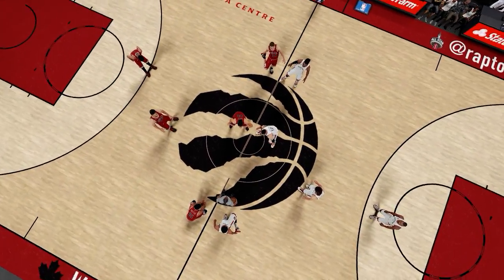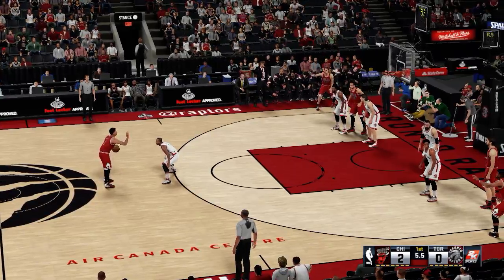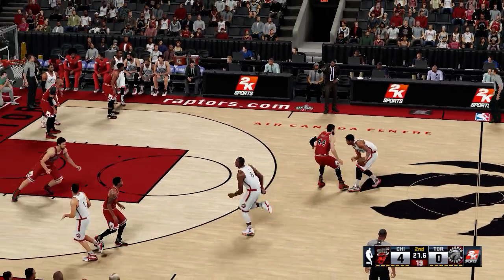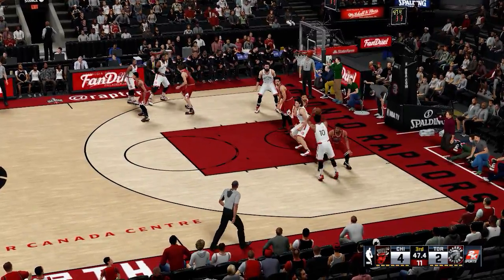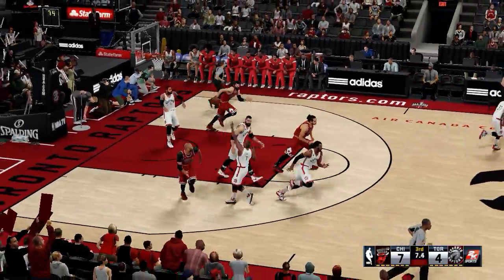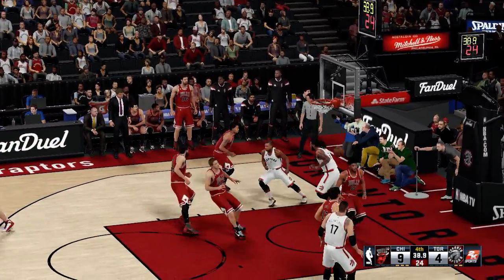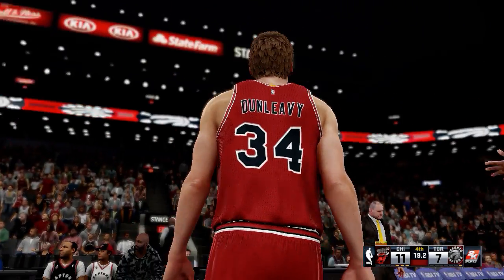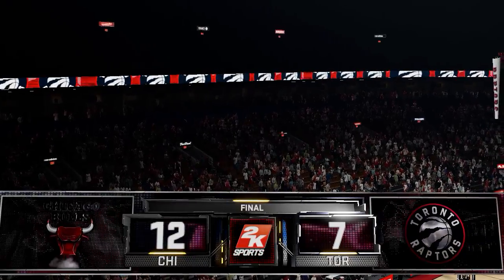NBA 2K16 - Chicago Bulls vs. Toronto Raptors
NBA 2K16 - Chicago Bulls vs. Toronto Raptors. A NBA 2K16 prediction of a match between Chicago Bulls and Toronto Raptors.

NBA 2K16 is an upcoming basketball simulation video game developed by Visual Concepts and published by 2K Sports. It will be the 17th installment in the NBA 2K franchise and the successor to NBA 2K15. It is expected to be released on September 29, 2015 for Microsoft Windows, Xbox One, Xbox 360, PlayStation 4, and PlayStation 3. There are three different covers for the main game, one featuring Anthony Davis of the New Orleans Pelicans, another featuring Stephen Curry of the Golden State Warriors, and the last featuring James Harden of the Houston Rockets.

NBA 2K16 simulates the experience of the National Basketball Association. Players play NBA games with real or created players and teams, in various game modes, such as MyCareer, MyTeam, and standard games. Players may play regular season NBA games, playoff games, Summer League games, and others. Apart from the NBA, Euroleague teams are also featured, thus simulating the Euroleague. Players may create their own player and take them through a basketball career, with the central goal of being the greatest basketball player of all time. The game offers many customization options for the player; the player may customize the physical appearance, attributes, and skill set of any player. Players may also create, build, and customize their own teams.